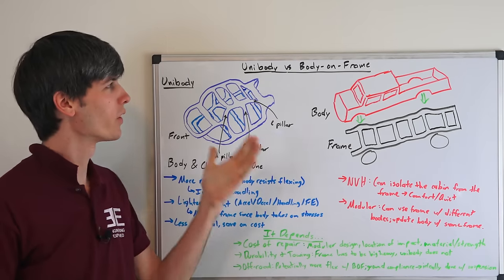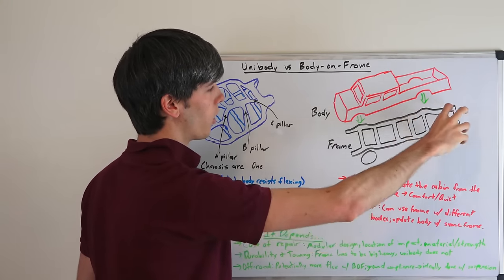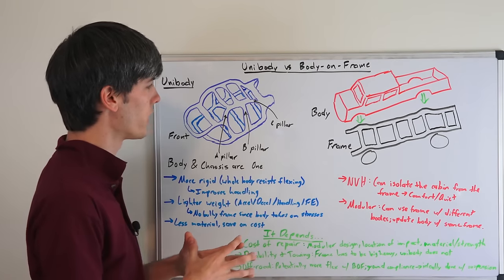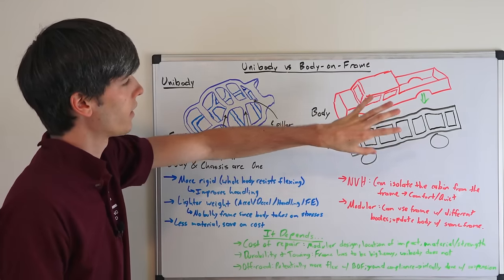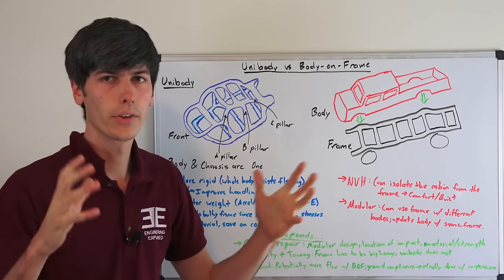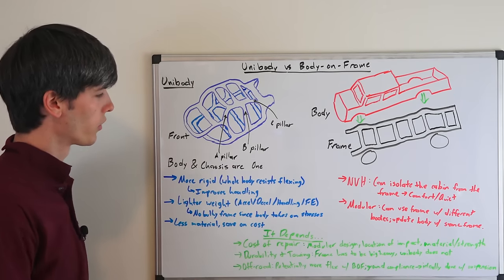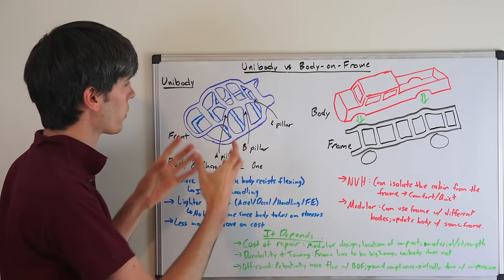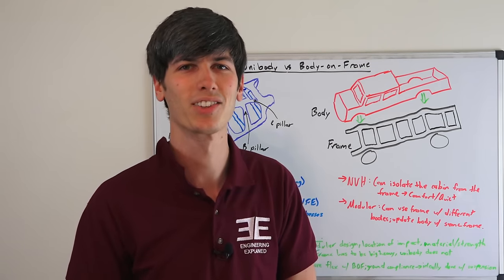Unibody vs Body On Frame - Which Is Best?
The difference between unibody and body-on-frame vehicles is fairly straight forward. Unibody vehicles have the chassis and body of the car together. A body on frame vehicle has a frame which the vehicle stresses pass through, and the body of the car rests on top of this. Unibodies are more rigid due to the forces spreading over the entire vehicle, and because of this can also use less material and are lighter. This means better fuel economy, handling, acceleration and deceleration. Body on frame vehicles allow for better NVH, as the body can be isolated separately from the frame. They are also modular, allowing for various bodies to use the same frame.